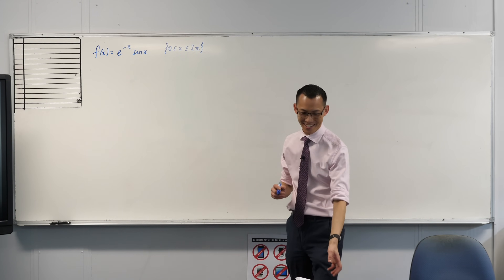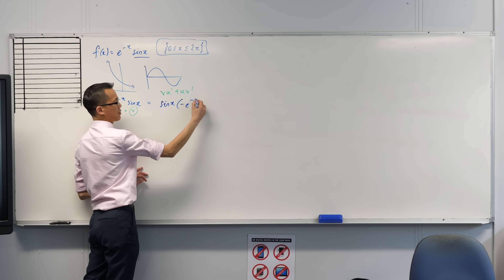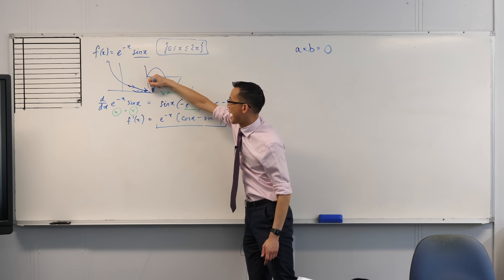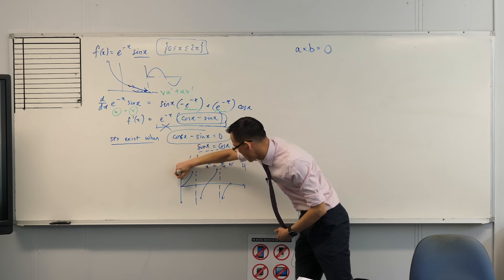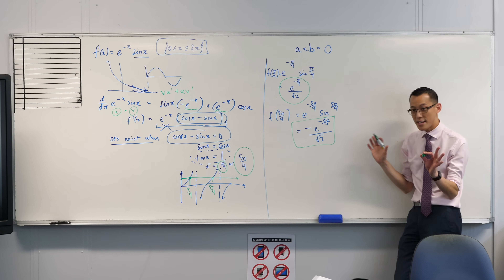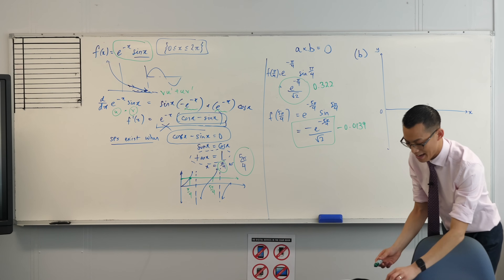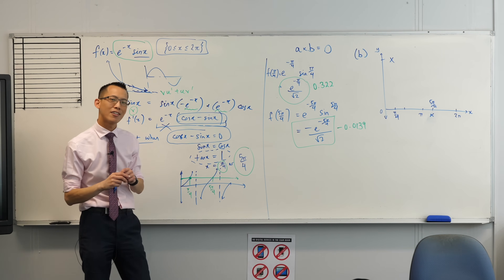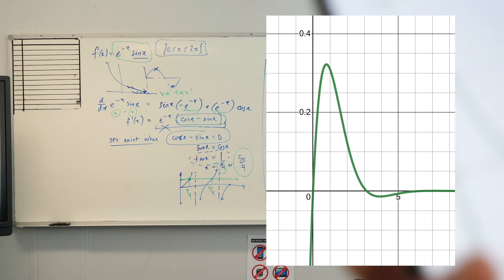Question 30 (this year's HSC Mathematics Advanced exam)